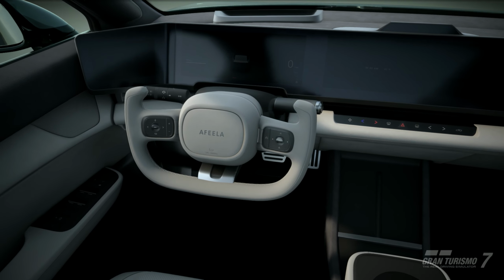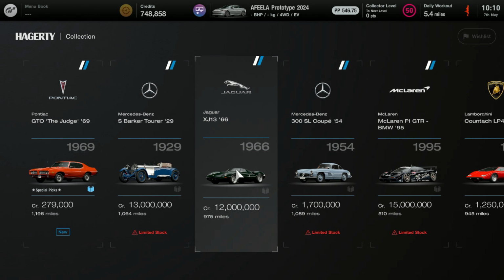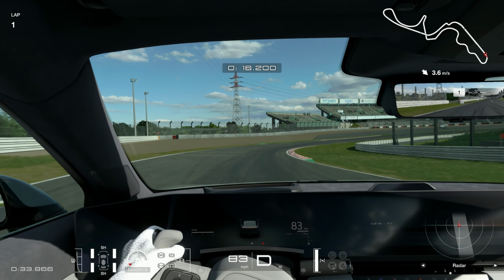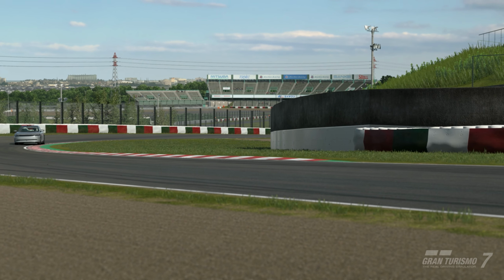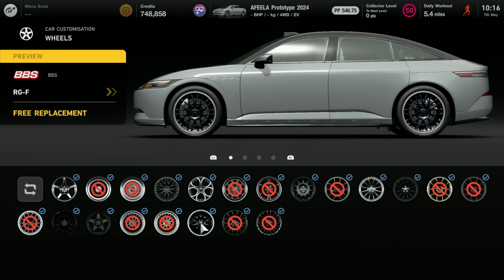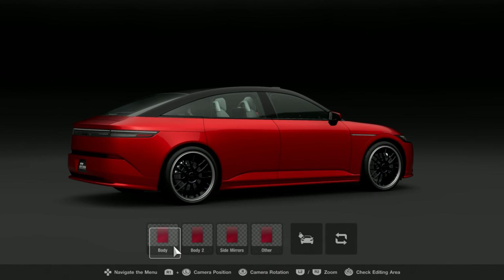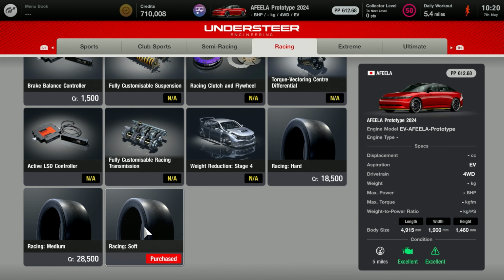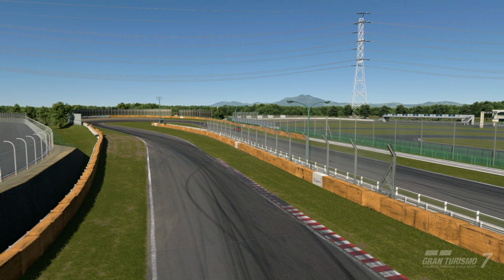FIRST LOOK AT UPDATE 1.46!! 3 New Cars Including SONY CAR!! Gran Turismo 7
I am on Gran Turismo 7 to take a first look at update 1.46, go over everything that is new and take a closer look at one of the new cars, the Sony Car!

Chapters:
00:00 - Introduction
00:23 - Update 1.46
02:03 - Sony Car First Look
03:59 - Customisation & Upgrades
06:39 - Conclusion